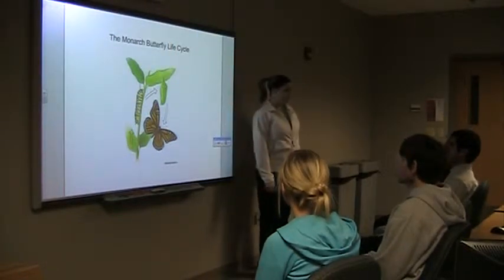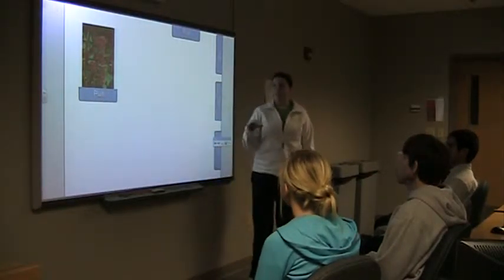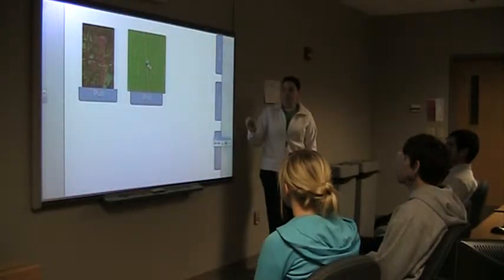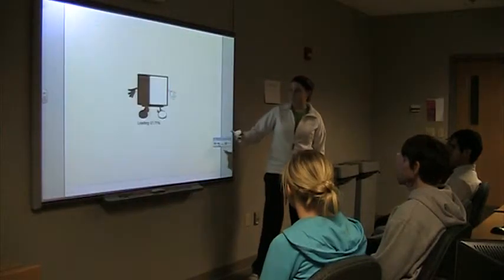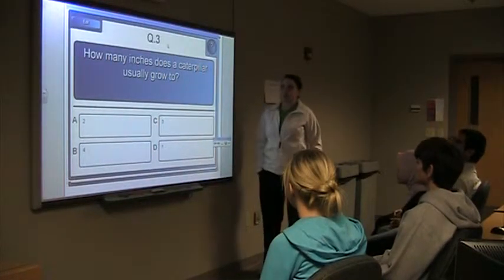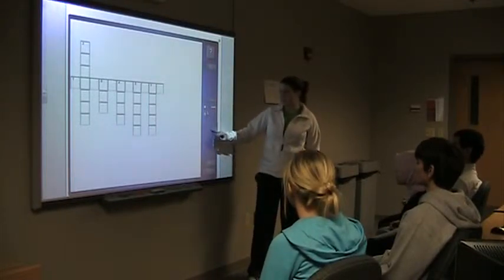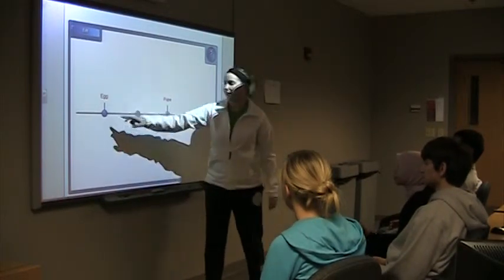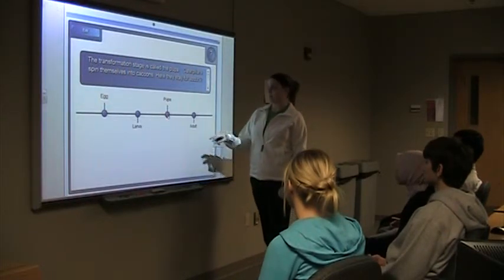SmartBoard Lesson on Caterpillar Life Cycle